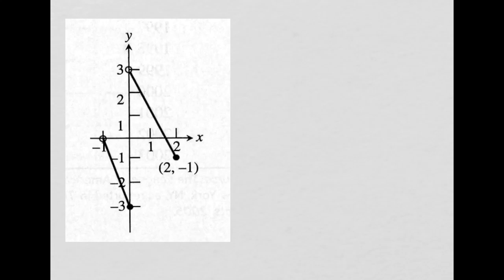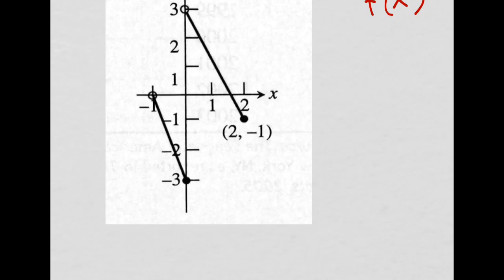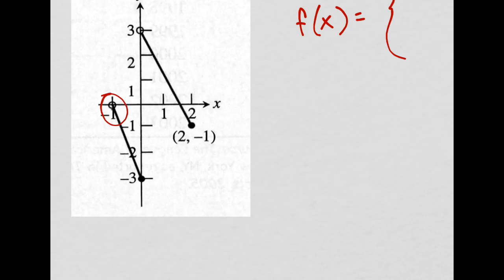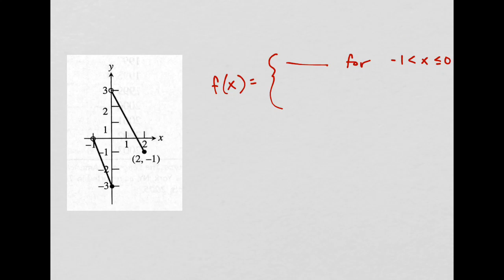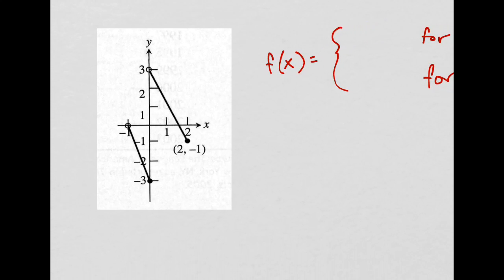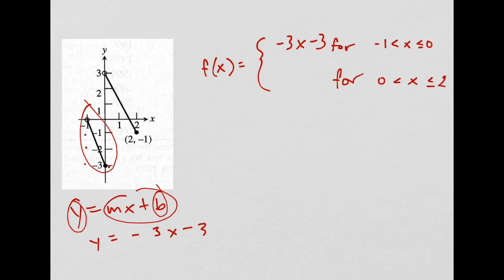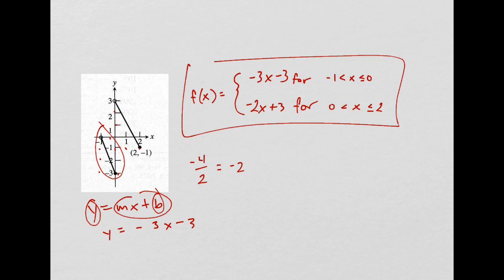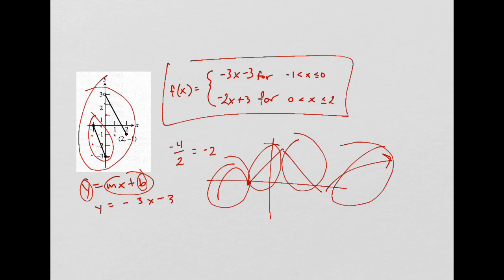Writing piecewise function from a graph